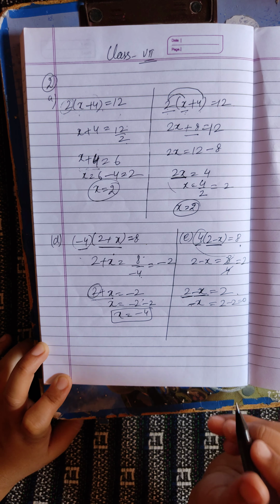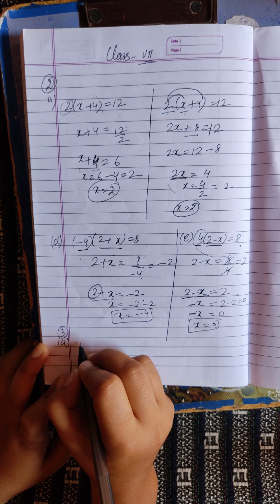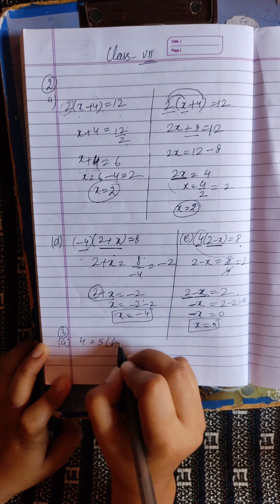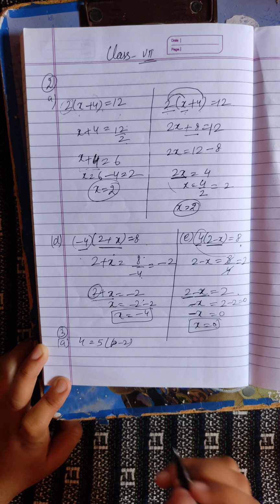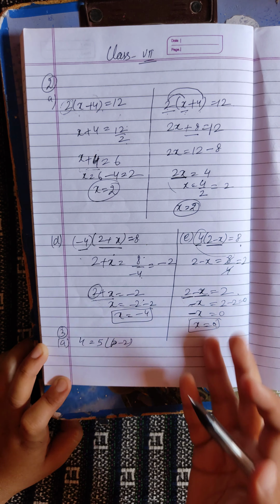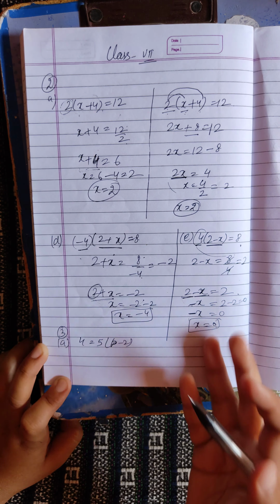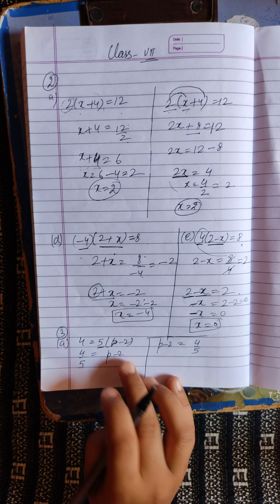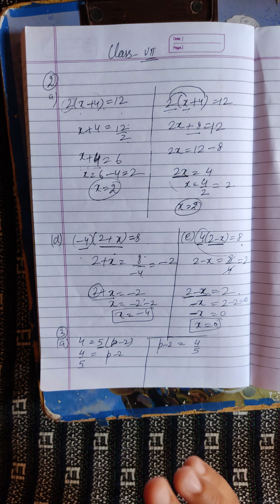Class 7th chapter 4 simple equations exercise 4.3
Class 7th chapter 4 simple equations exercise 4.3 part 2